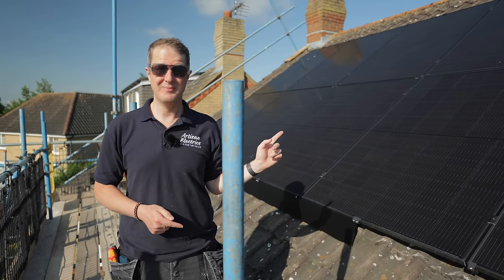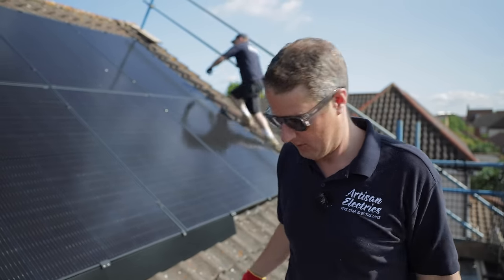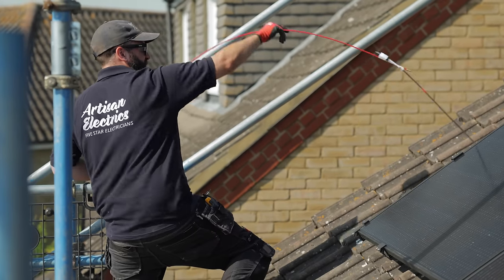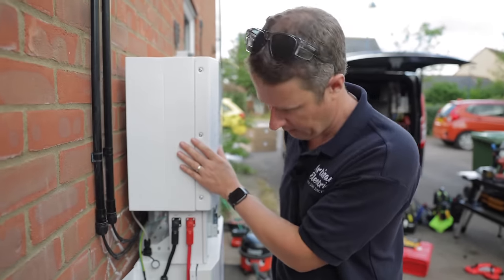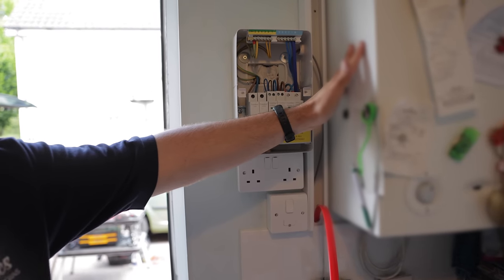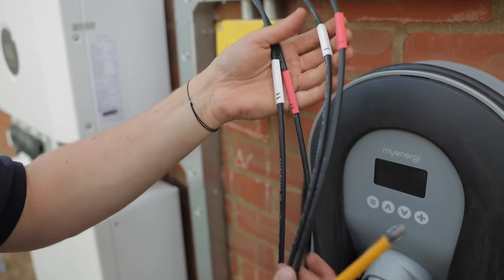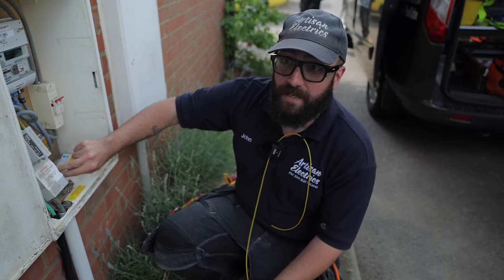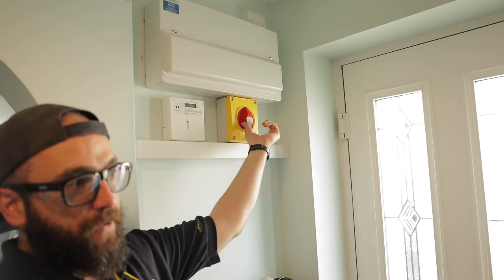Forced To Change Our Own Solar Install!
Have you ever got to the end of a job and then realised... that it isn't actually the end of the job? In this video, the artisan team headed up by Jordan, made a discovery which impacted the entire job. In other news, John contemplates wearing a "work kilt", Artisan's solar panel cleaning service got some more work done and almost the entire artisan team makes an appearance. Settle in for this week's fix of Artisan Electrics.

⏱️Timestamps

🏷️ DISCOUNT BUSINESS SUPPLIES 👇

📱 *ARTISAN SOCIALS* 📱